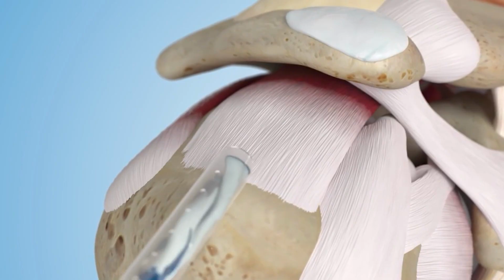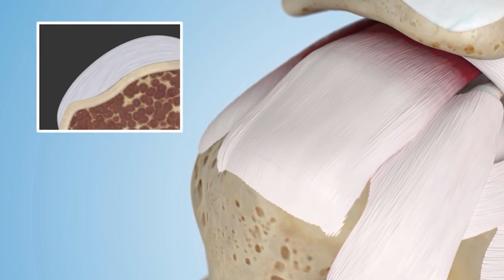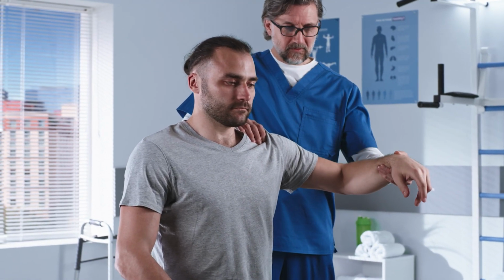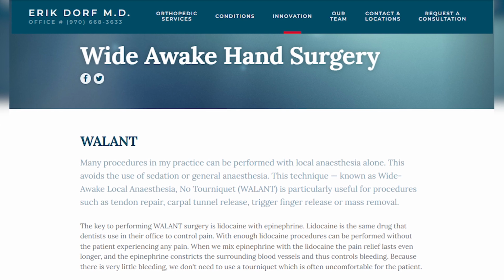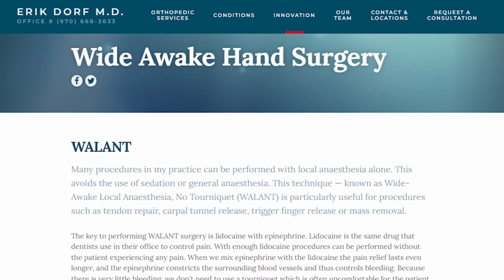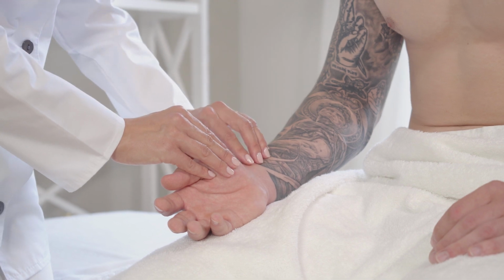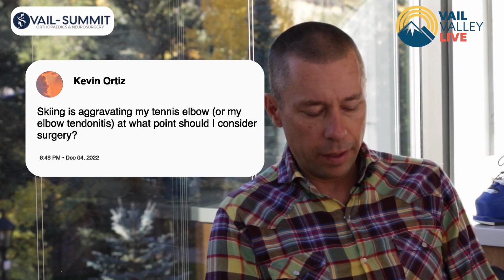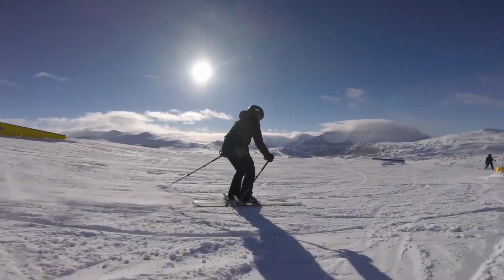Dr. Erik Dorf Answers Questions About the Hand, Wrist, Elbow, & Shoulder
Shoulders, elbows, wrists, and hands represent some of the body's most difficult surgical environments. Packed with tiny nerves, blood vessels, and complicated anatomy, upper extremity surgeons have to be comfortable working with delicate tissues that most orthopaedists would rather avoid. But Dr. Dorf has never shied away from a challenge.